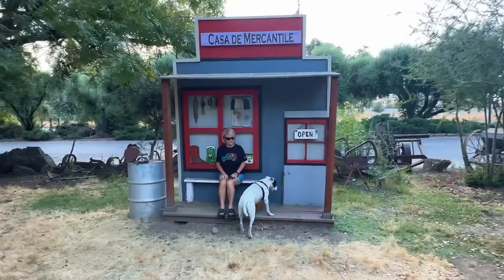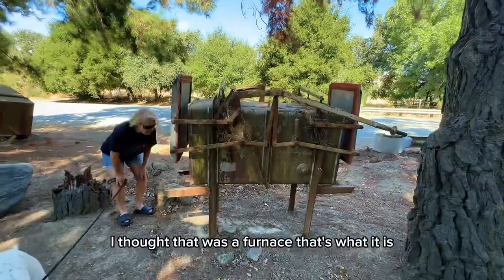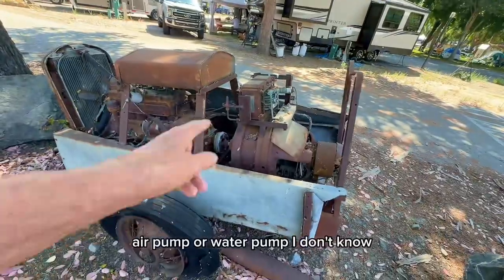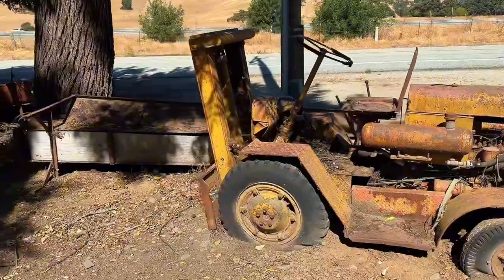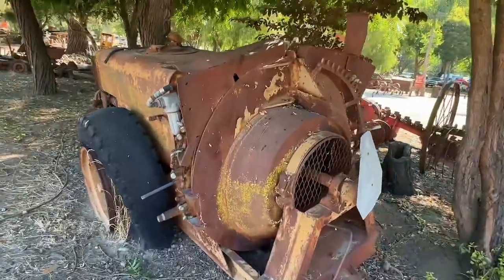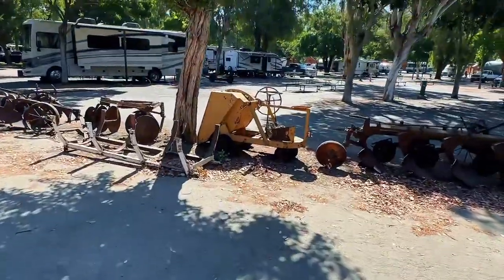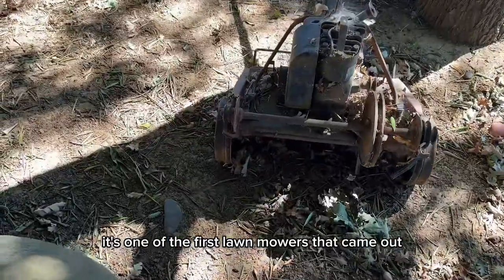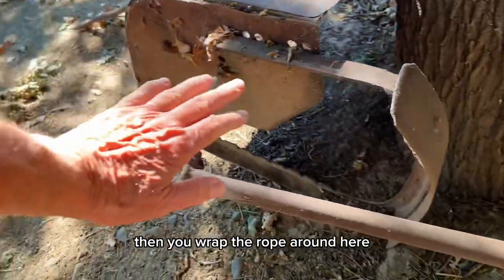DO YOU KNOW WHAT THIS IS?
RVing California Casa de Fruta and antique farm equipment displays. This is an implement collection that no doubt has taken 115 years to assemble. It’s one of the most interesting display of farm equipment I have ever seen.
1.
2.
3.
4.
5.
6.
7.
8.
9.
10.
11.
12.
13.
14.
15.